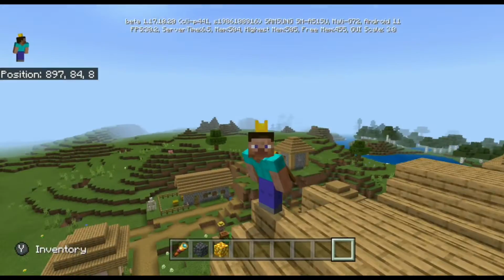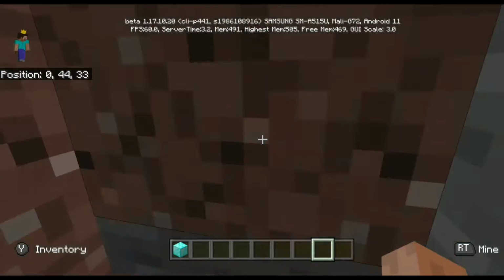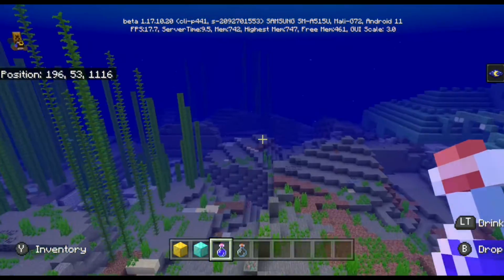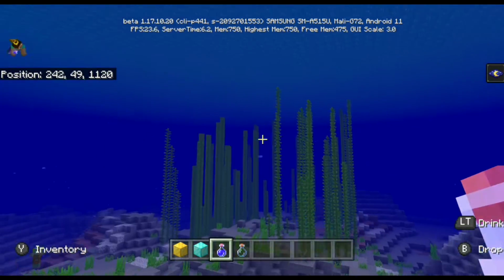The Biggest Change in Caves And Cliffs You Didn't Know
Today, I show a secret change that's happening in caves and cliffs.